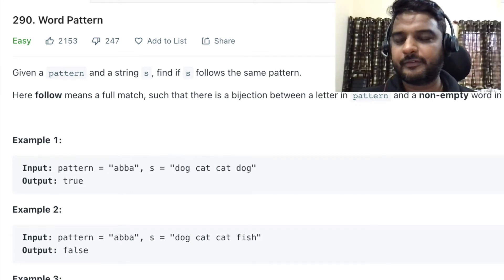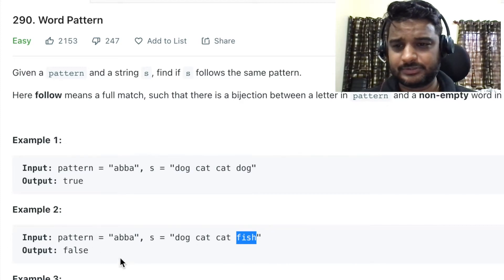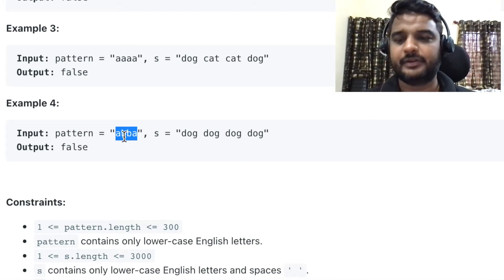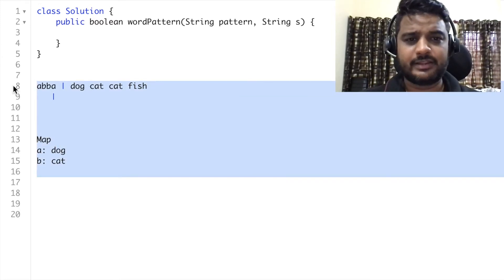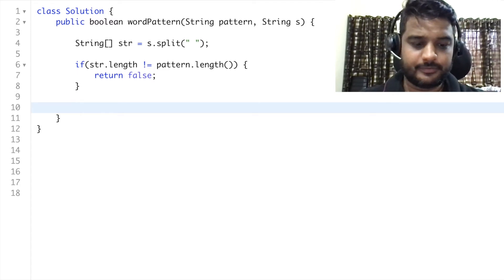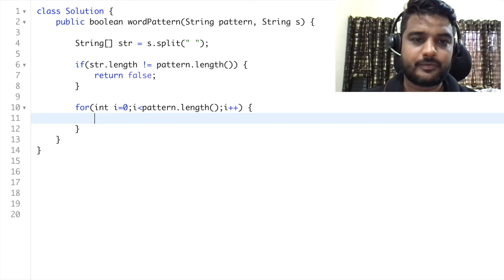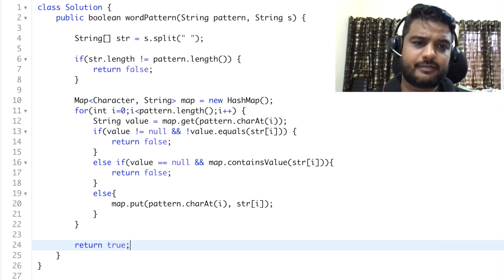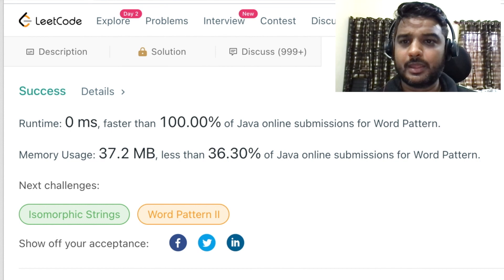Word Pattern | Leetcode | Coding interview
Given a pattern and a string s, find if s follows the same pattern.

Here follow means a full match, such that there is a bijection between a letter in pattern and a non-empty word in s.

Example 1:

Input: pattern = "abba", s = "dog cat cat dog"
Output: true
Example 2:

Input: pattern = "abba", s = "dog cat cat fish"
Output: false
Example 3:

Input: pattern = "aaaa", s = "dog cat cat dog"
Output: false
Example 4:

Input: pattern = "abba", s = "dog dog dog dog"
Output: false